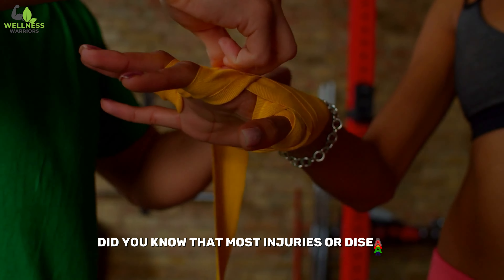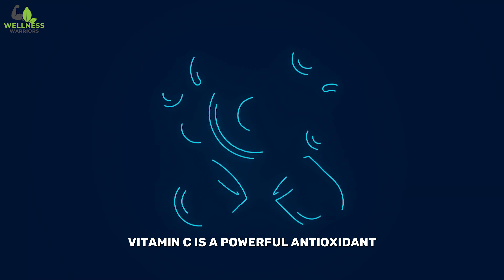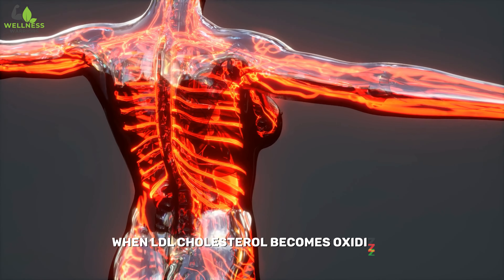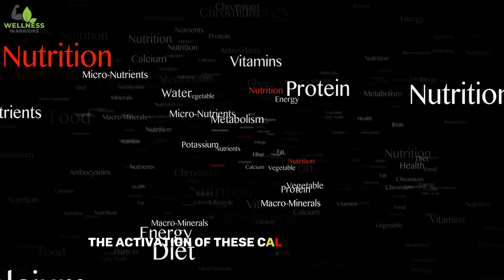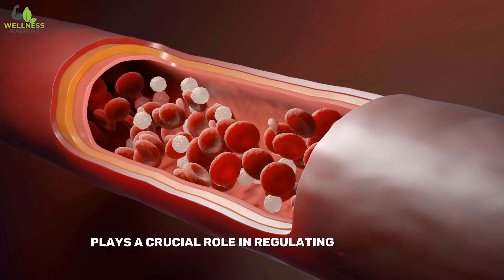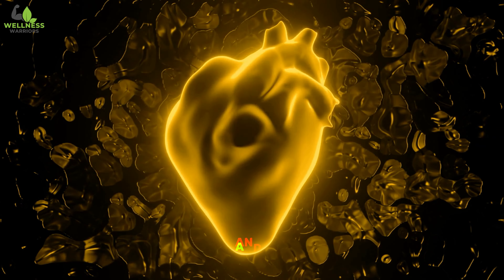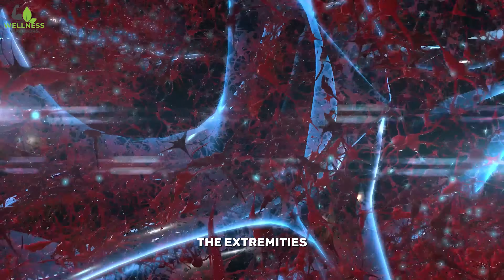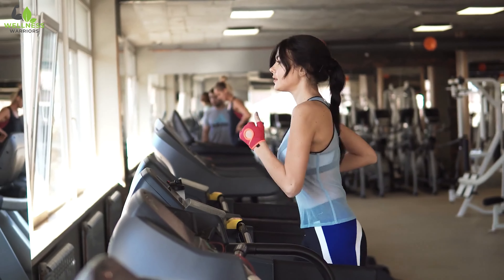Top 7 Vitamins To Boost Circulation In Legs And Feet Instantly!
Are you experiencing difficulties with inadequate circulation in your legs and feet? Explore the impact of certain vitamins in improving blood flow and maintaining optimal mobility for your legs. In this video, we extensively explore seven crucial vitamins that can promptly enhance your circulation.

Regardless of whether you lead an active lifestyle, work at a desk, or are constantly on the move, incorporating these suggestions into your routine can greatly contribute to the well-being of your legs and feet.